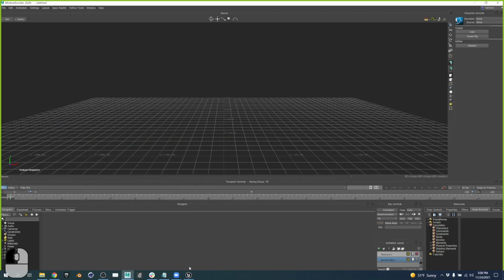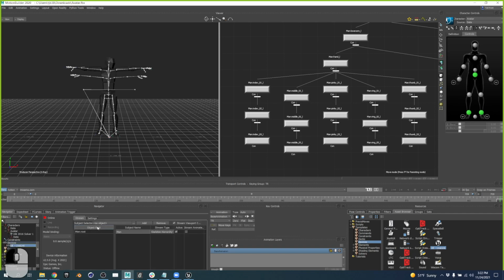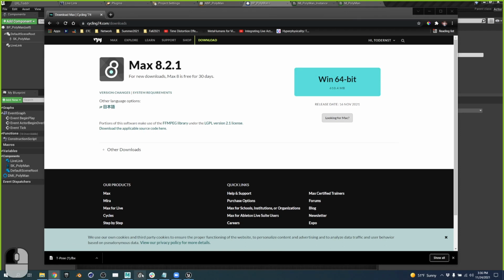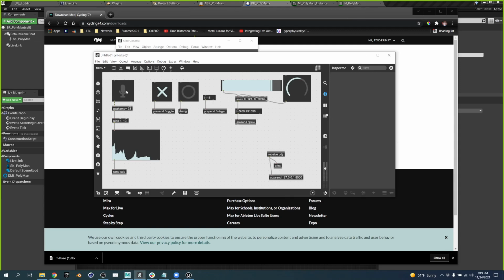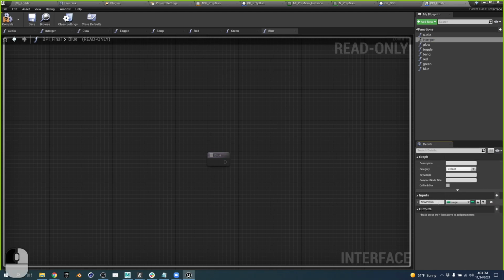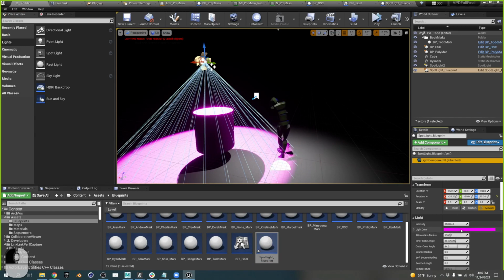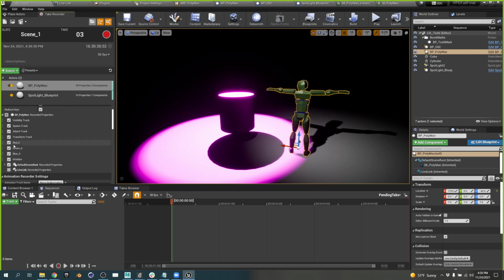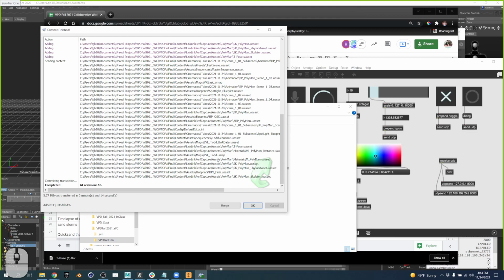VPD Fall 2021 Week 12 - OSC Show Control